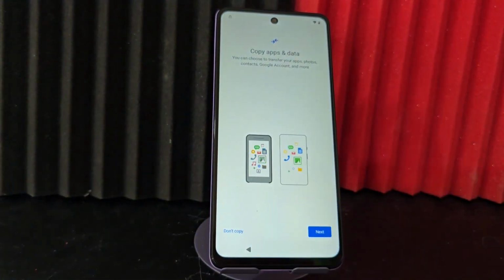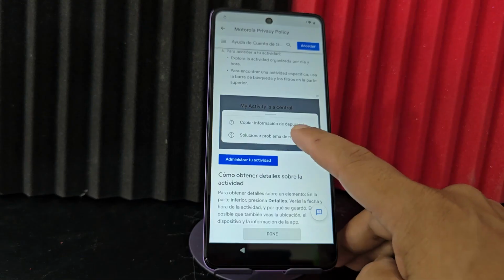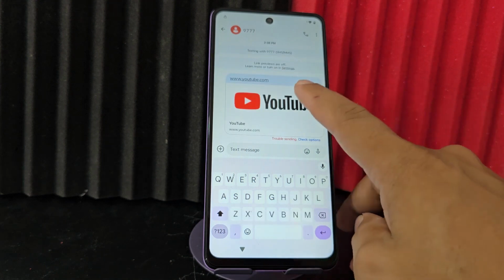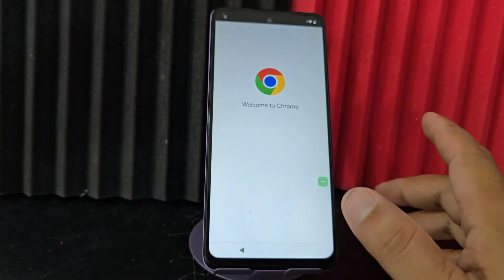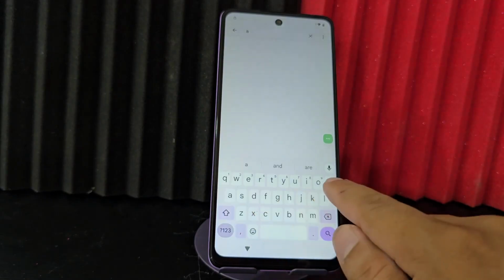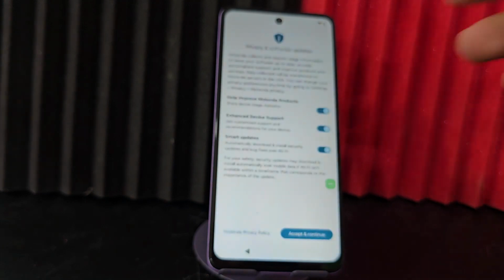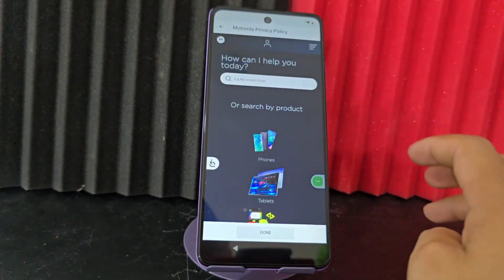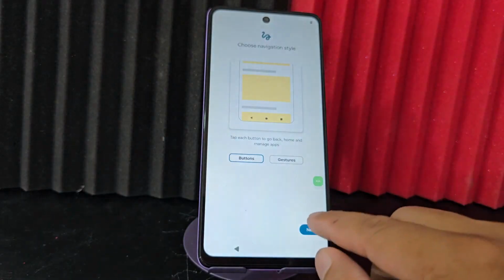NO PC ANDROID 15 - 14 - Motorola g85 g84 frp bypass account google unlock without pc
NO PC - Motorola g85 g84 frp bypass account google unlock without pc  android 15 -14
moto g85 frp bypass google play services not working,
moto g85 5g frp bypass share option not showing,
motorola e7i frp bypass,
motorola m3de6 frp bypass,
motorola g9 frp bypass,
moto g9 frp bypass